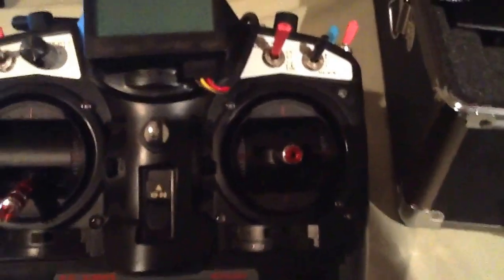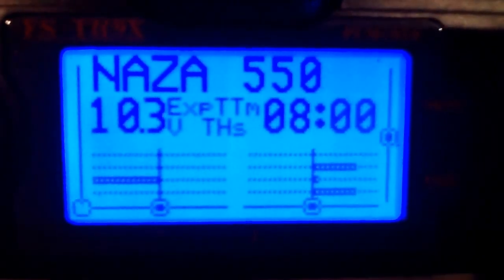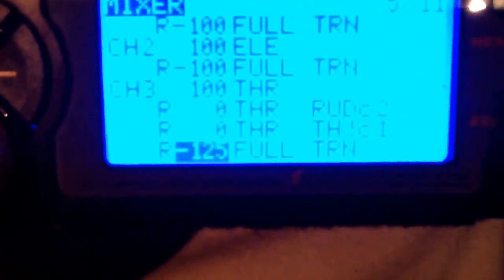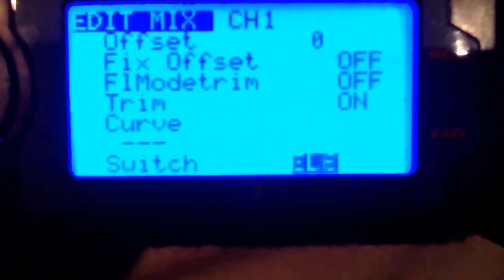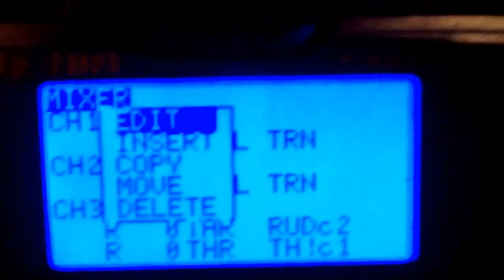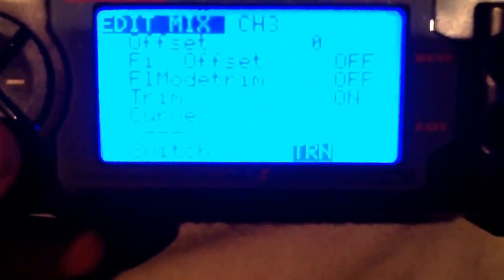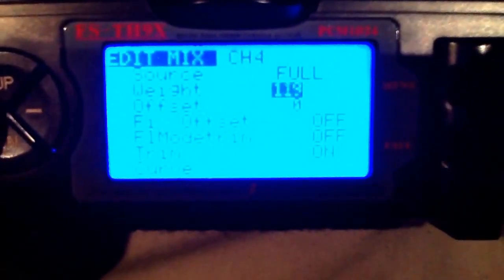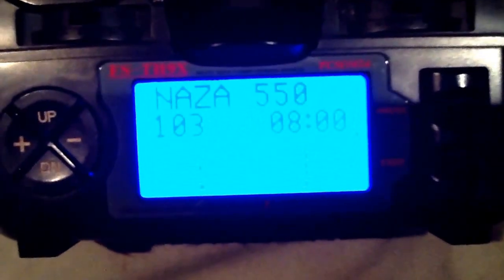Timer switch for TH9X with ER9X and the Taranis to start your motors or your NAZA 550